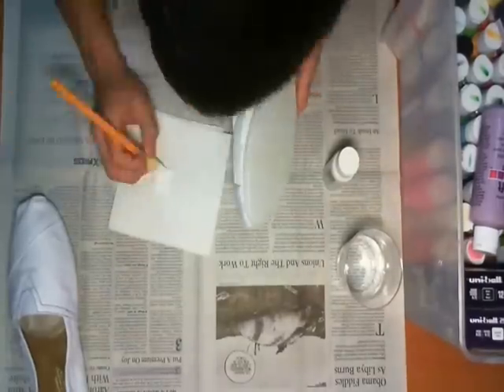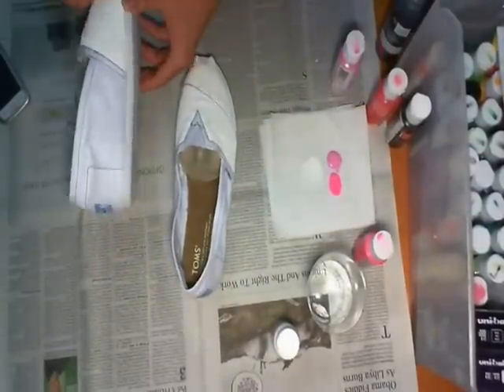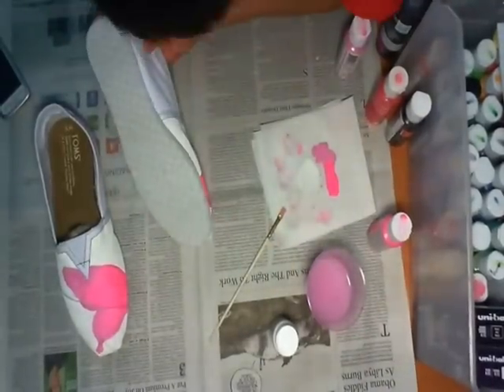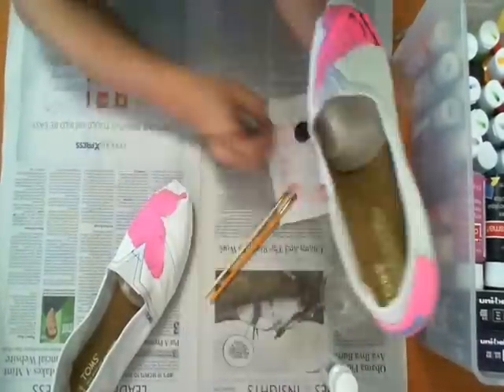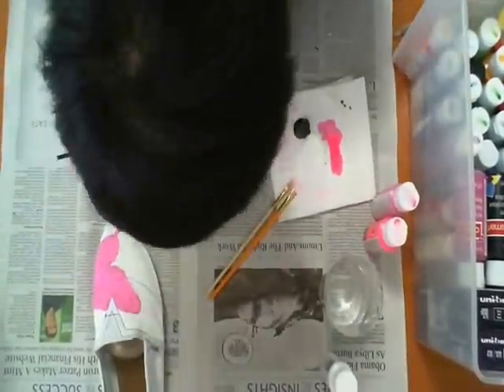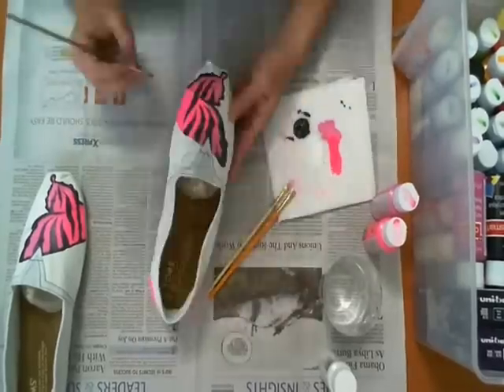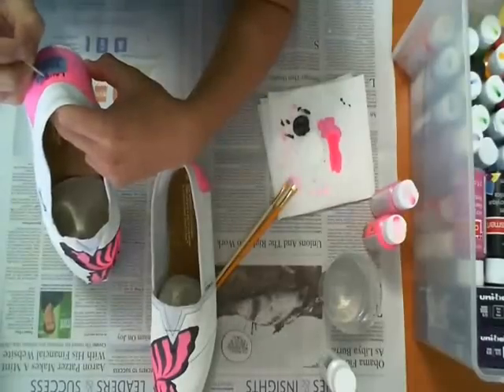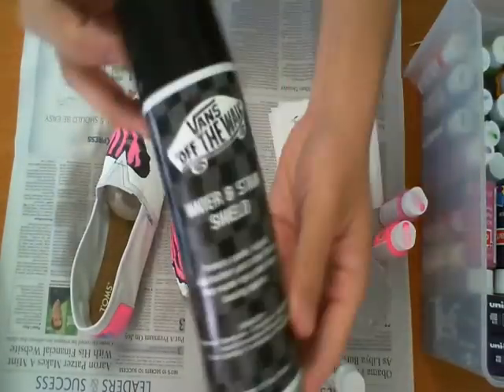Customize your kicks with Alex Nguyen!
A bonus video for you guys since you've all been so supportive of my music. Here's a little bit of my ART.

If you're interested in my visually artistic endeavors, feel free to follow me at: bamthealexman.tumblr.com!

Rock on, my friends. Rock on.